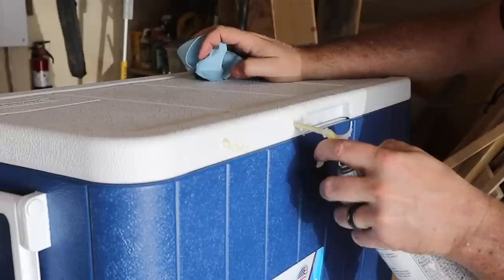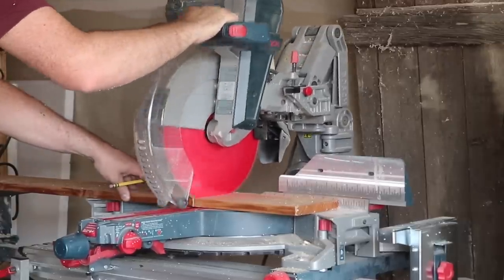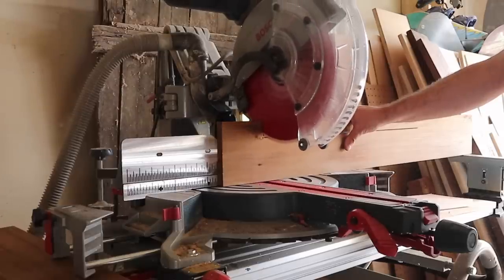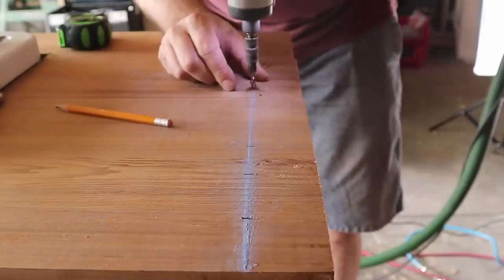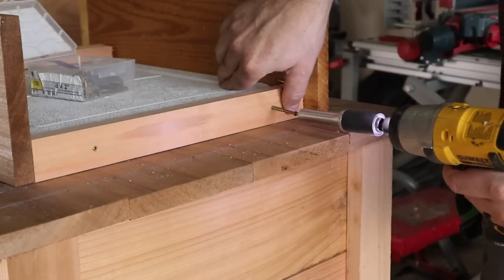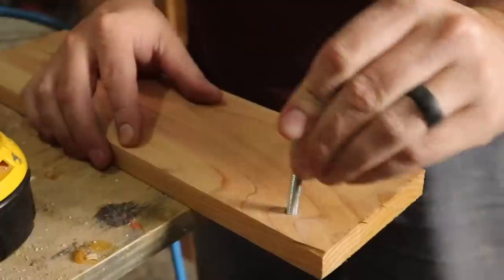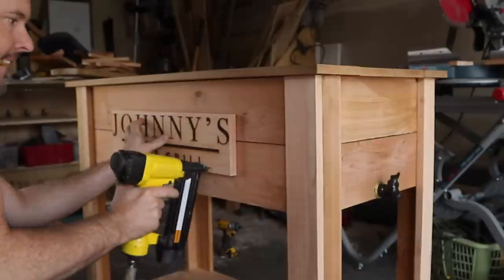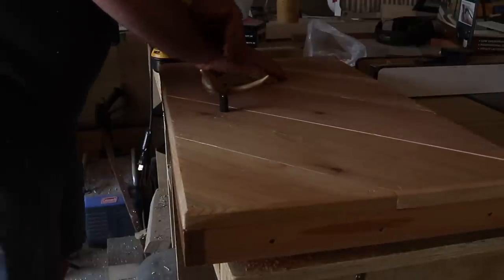Do It Yourself Outdoor Cooler Stand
Here is the do it yourself outdoor cooler stand I built for my brother in law. The cooler stand is made from cedar and I modified the cooler with some additional installation.

If you build this cooler stand I would love to see it.

Mitre Saw
California Air Compressor
Glubot Glue bottle
Saw blade
Miter Gauge

Camera Equipment

Monopod Tripod
Mini Tripod

Song Midnight